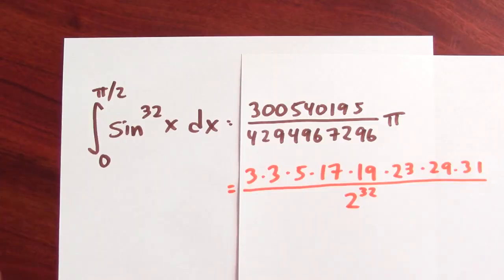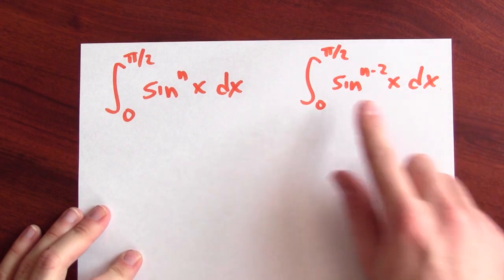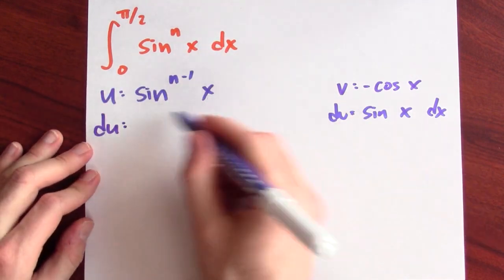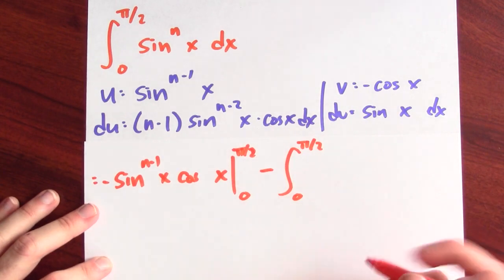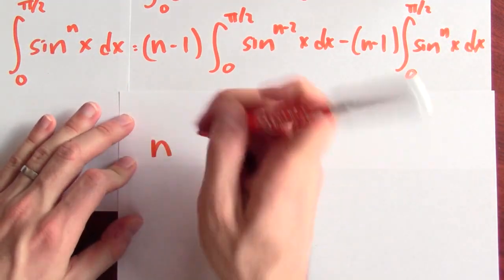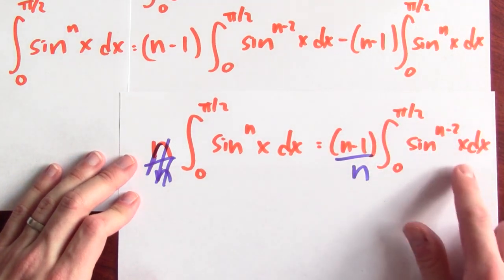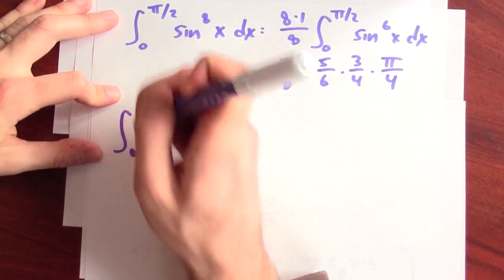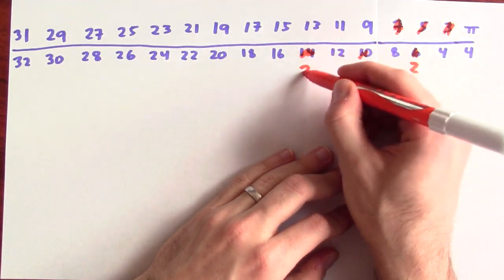What is the integral of sin^n x dx in terms of sin^(n-2) x dx? - Week 14 - Lecture 8 - Mooculus